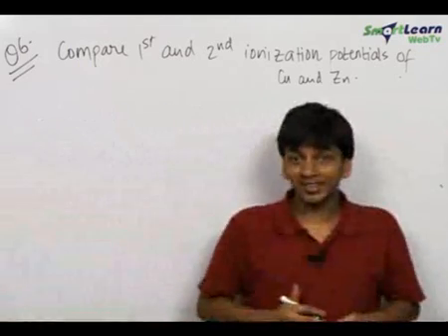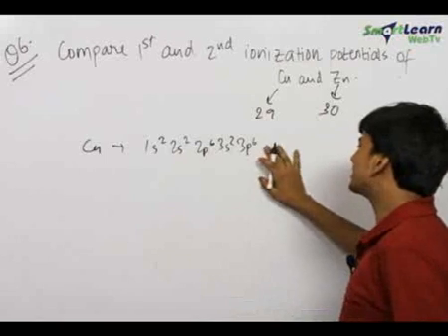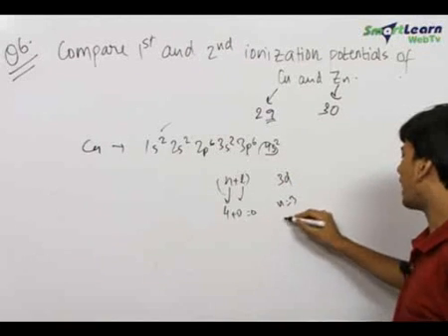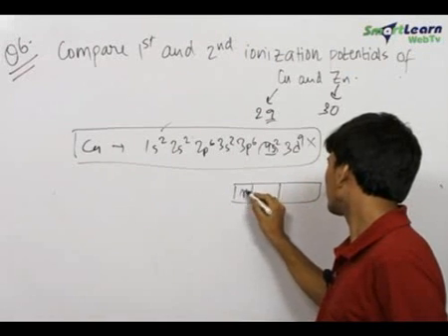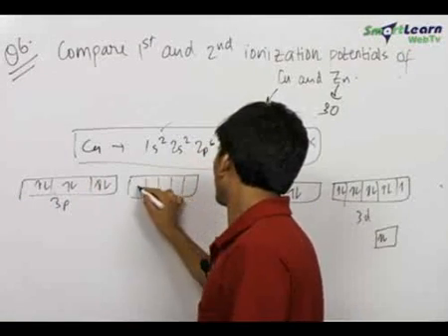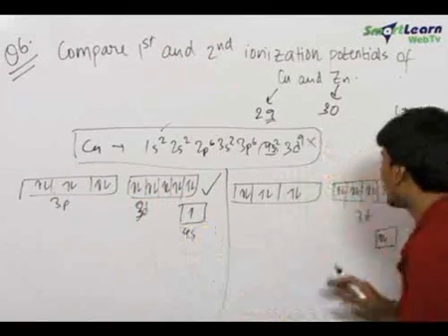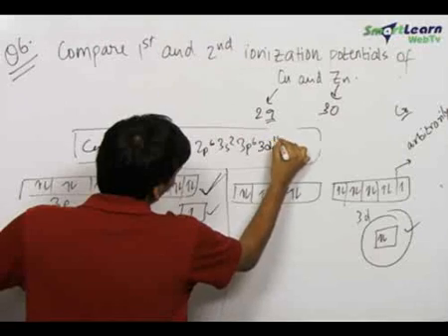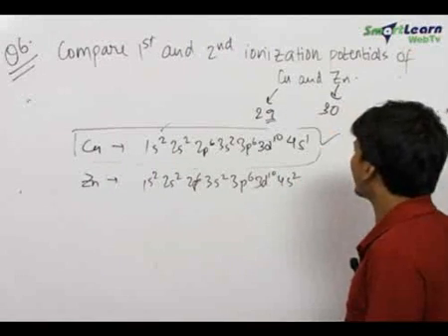Atomic structure, classification of elements and periodicity in properties - Problem Solving 3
Atomic structure, classification of elements and periodicity in properties - These concepts are explained in this video